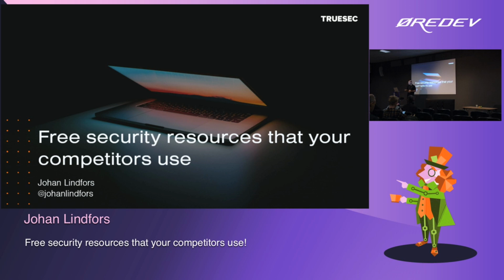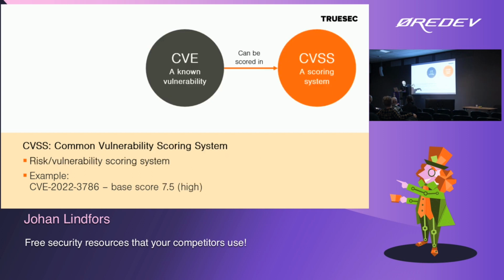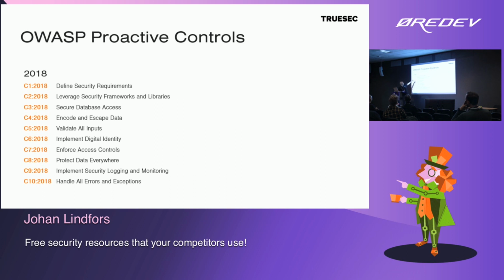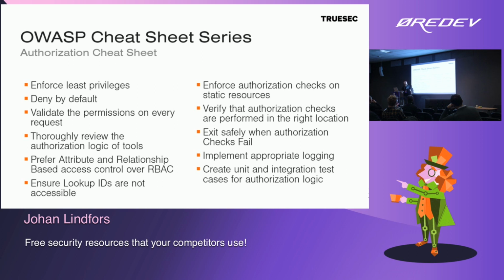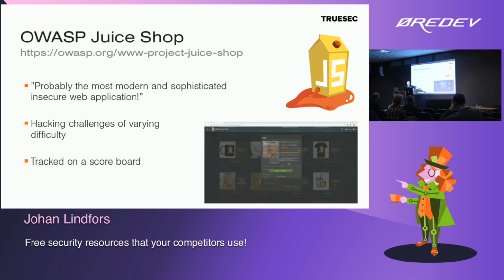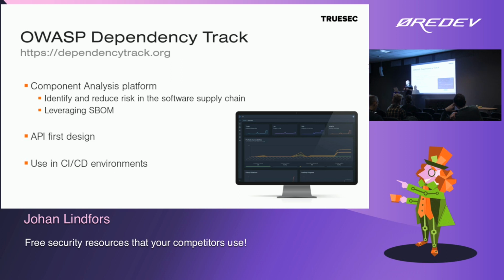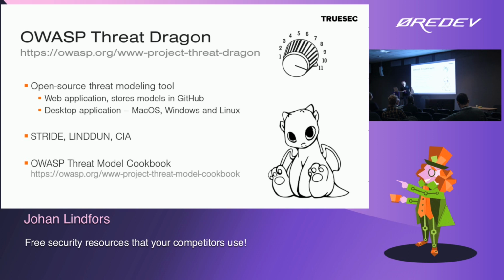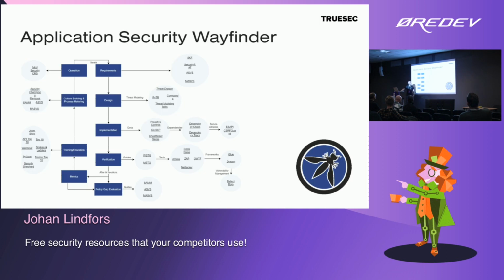Johan Lindfors – Free security resources that your competitors use! | Øredev 2022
Session description: There are tons of resources available for someone who wants to become better at writing secure code, and lots of them are free. OWASP naturally comes to mind, and there are several active projects which should be recognized as bag of tricks in the discipline of secure development. And there are others as well! In this session we will give you some of our personal recommendations that will help both individuals, teams and organizations.